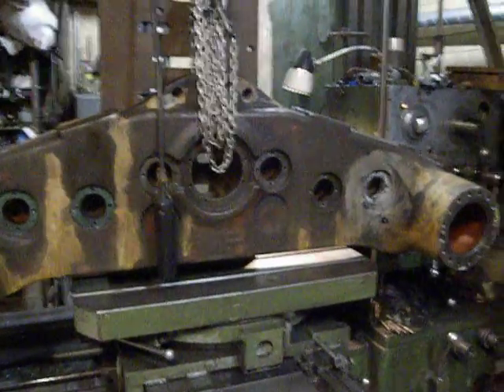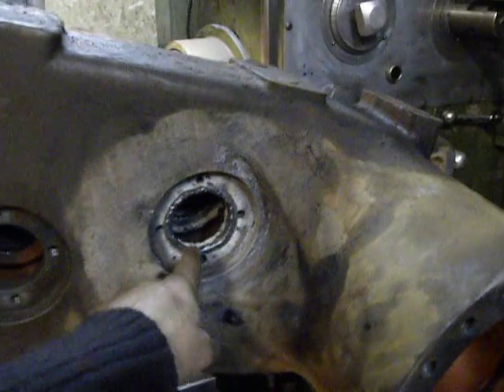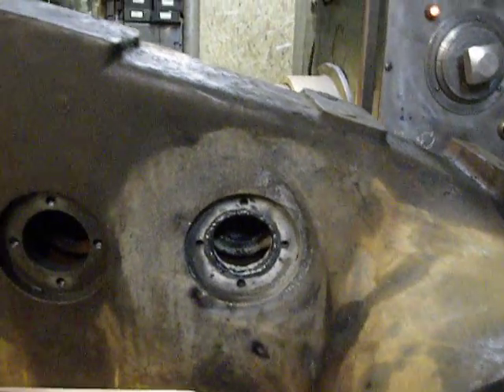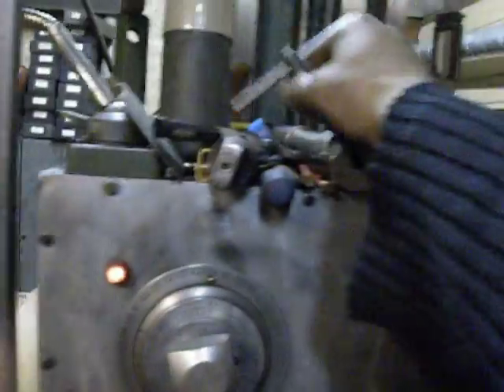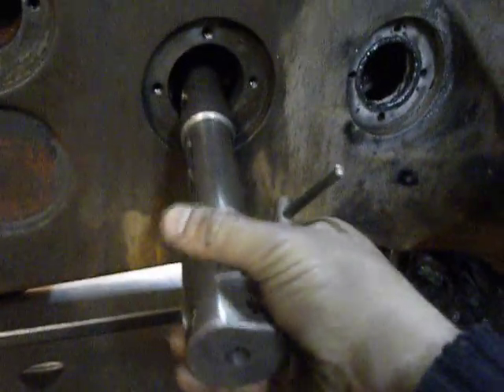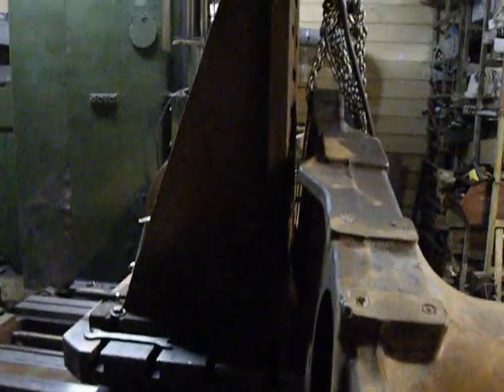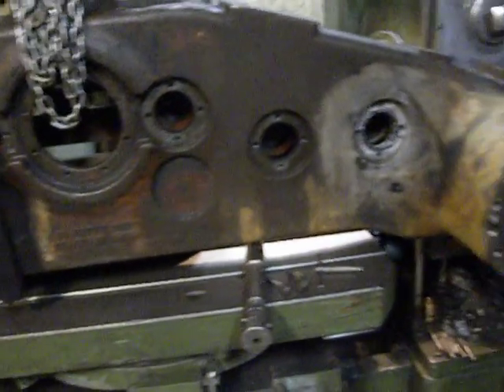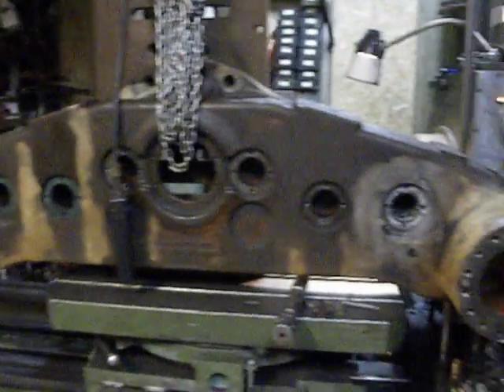Bore repair in PONSSE wheel tandem case by Horizontal Boreing machine - plan /part2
This is PONSSE forwarder wheel tandem case, it weight is around 0.5 tonnes. Weld is make in welding workshop. Material is machinist's ans welder's nightmare - close-grained steel (half steel- half cast-iron).